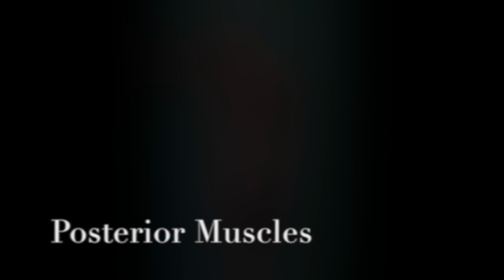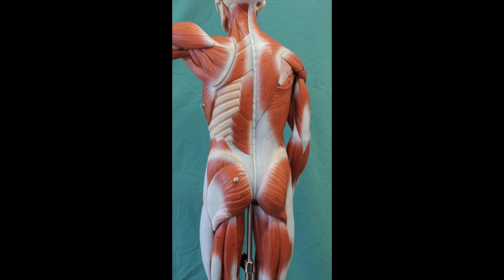Muscles of the Trunk